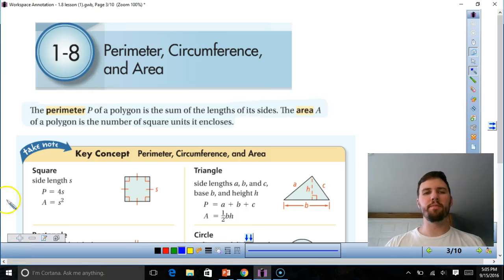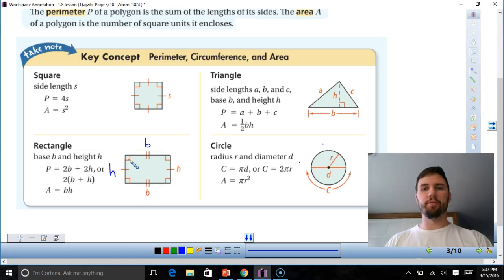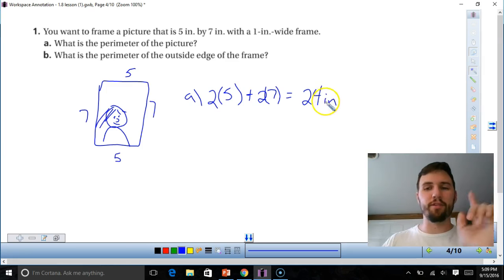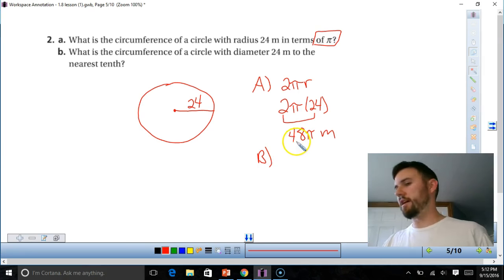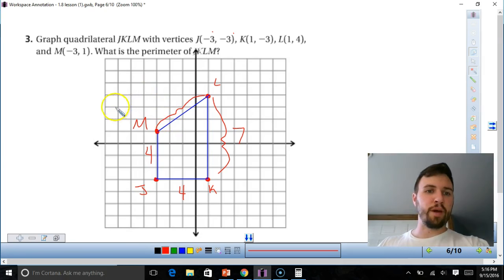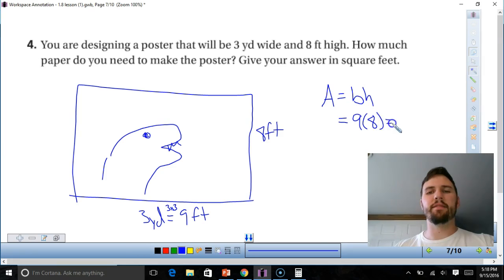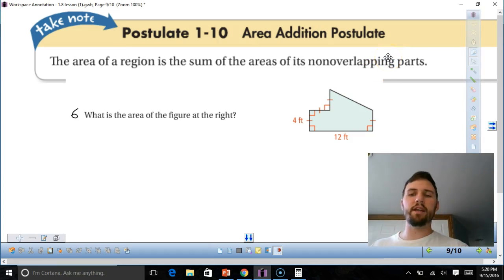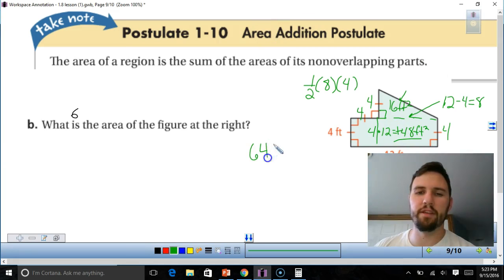1.8 Perimeter, circumference, and area